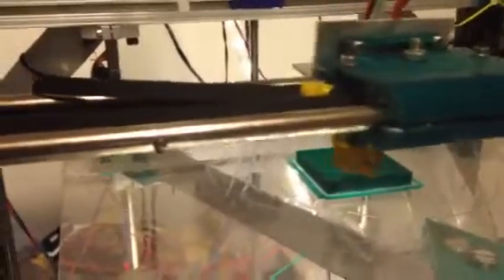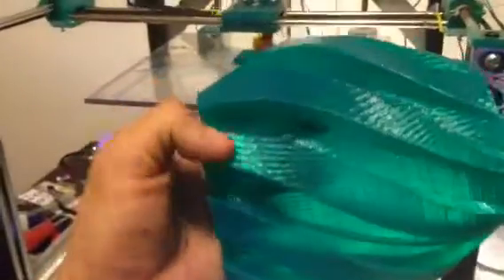BIG 3D PRINTER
Just fixing up the new printer.